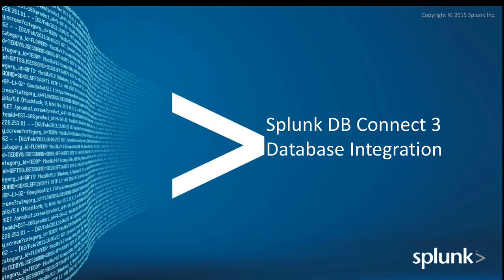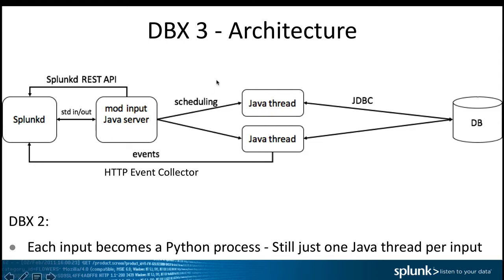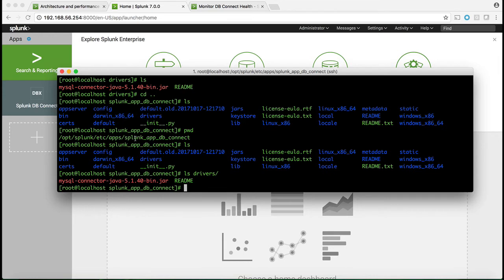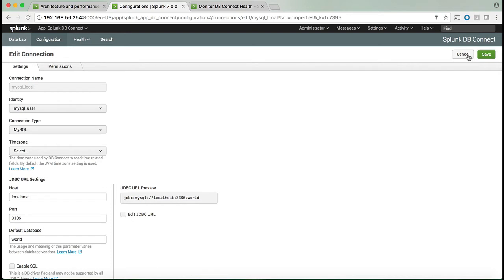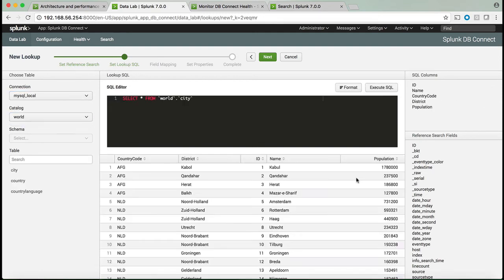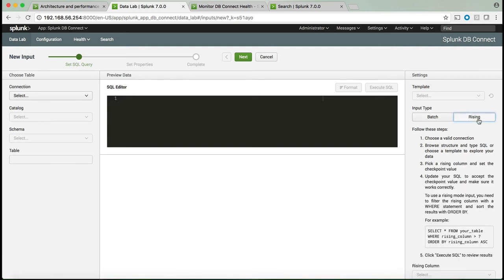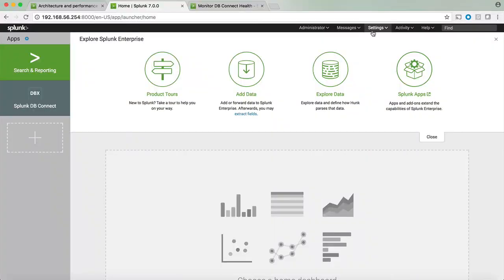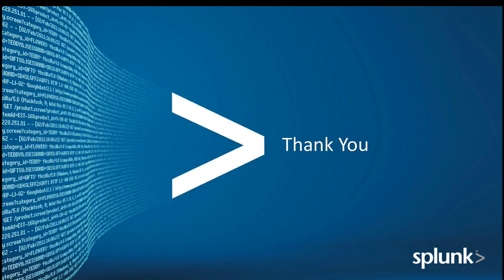Splunk - What is New in DB Connect 3 (DBX 3)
What is new - Splunk DB Connect 3 (DBX 3)